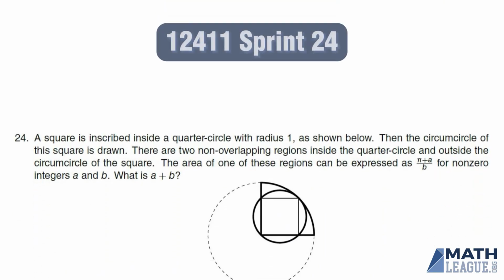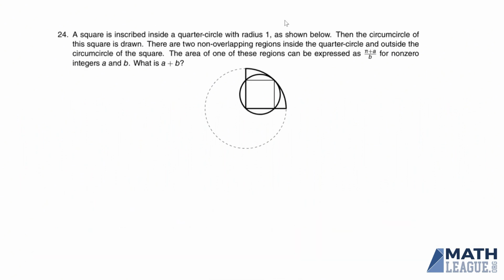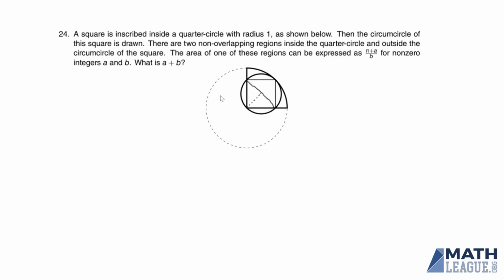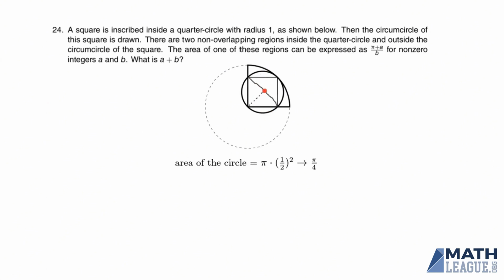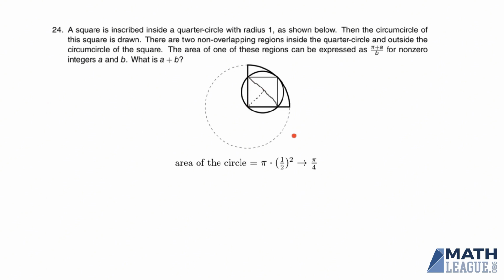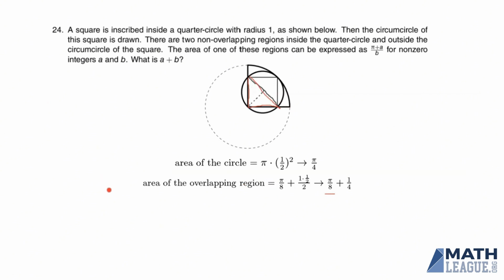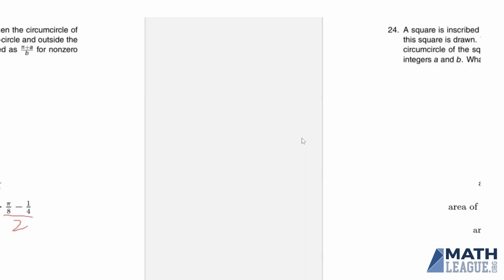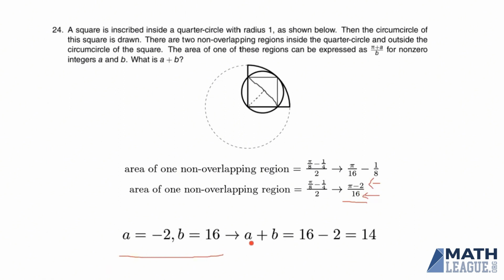Circumstantial Circumcircles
In 12411 Sprint 24, Ian solves a hard geometry problem involving circumcircles.